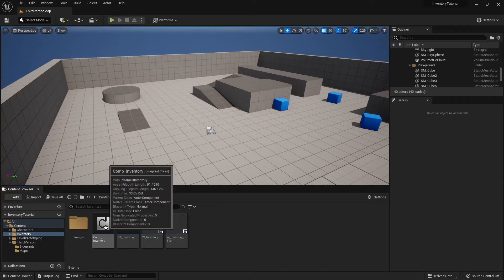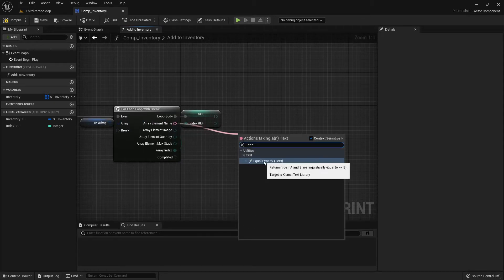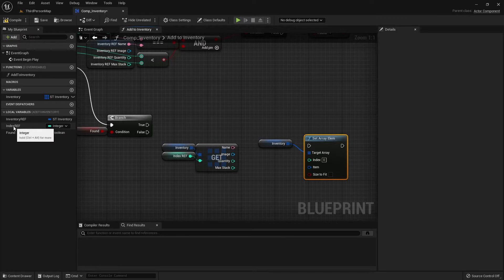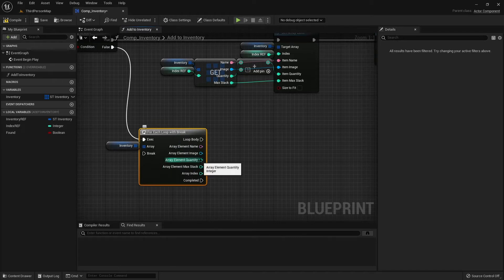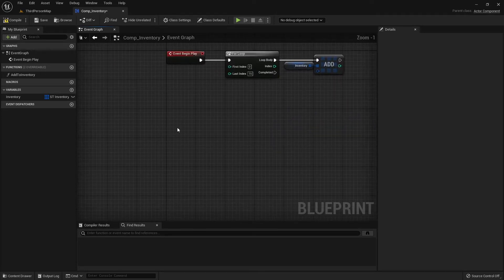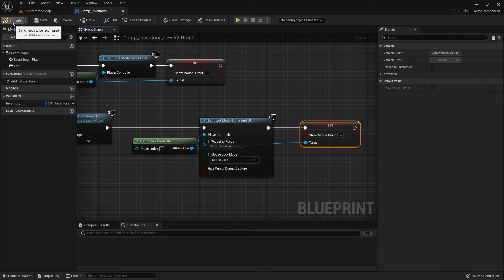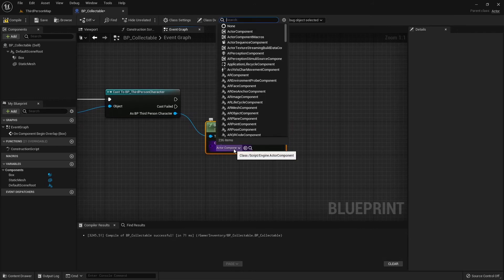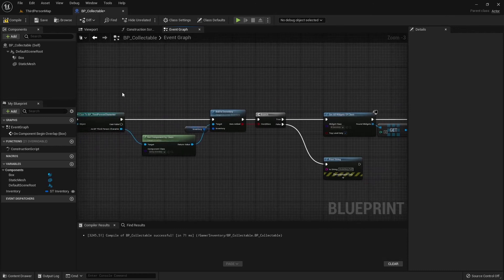UE5 Tutorial - Drag and Drop Inventory (Part 2)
In this video series we are going to build a Drag and Drop Inventory.

0:00 intro
0:21 Adding items to the Inventory
7:00 Toggle Inventory Widget
8:48 Creating the Collectable
11:50 Results
12:50 Outro